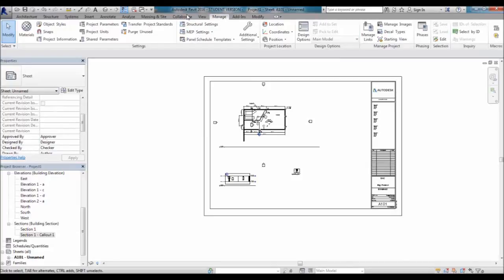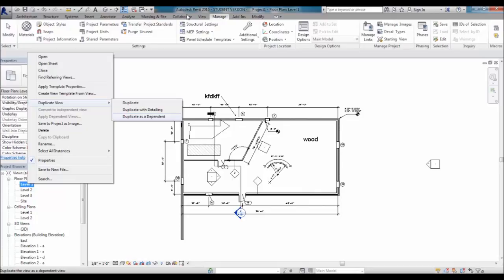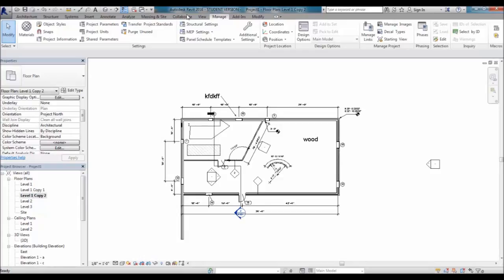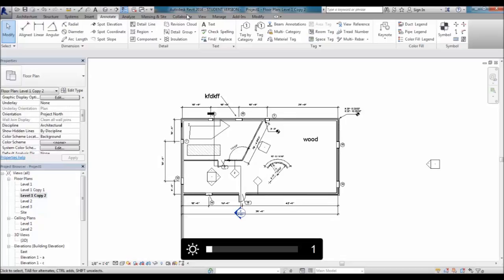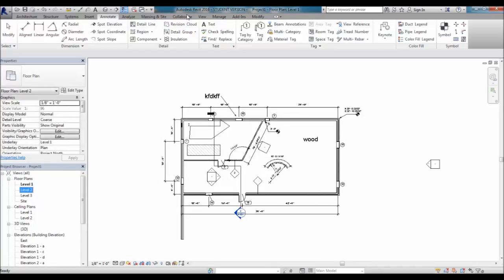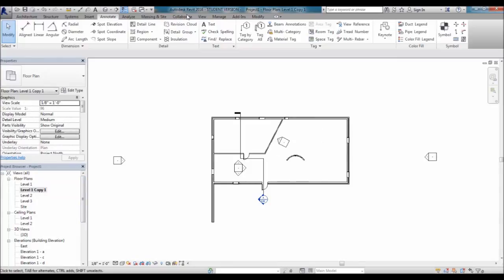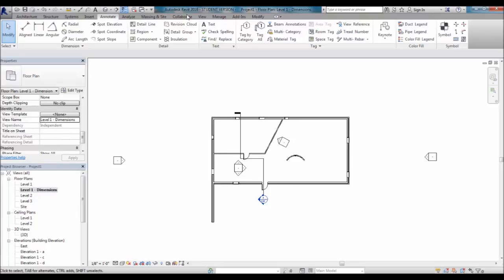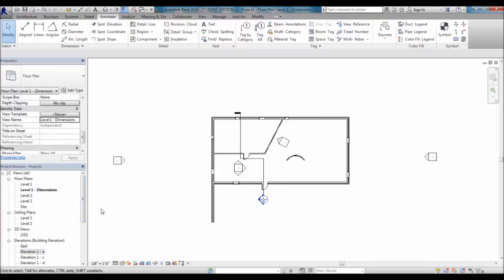Competency 4 Lesson 3 - Duplicate Views and Organize